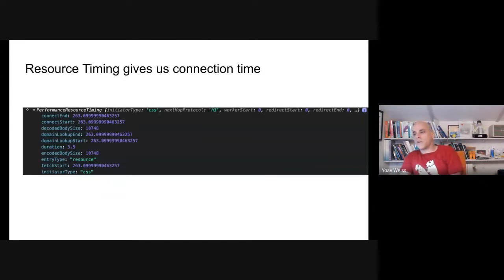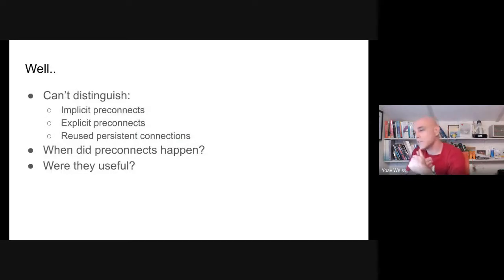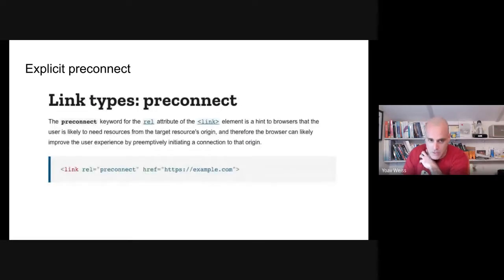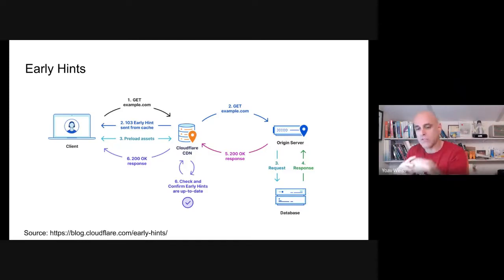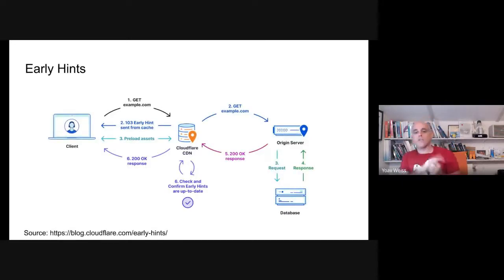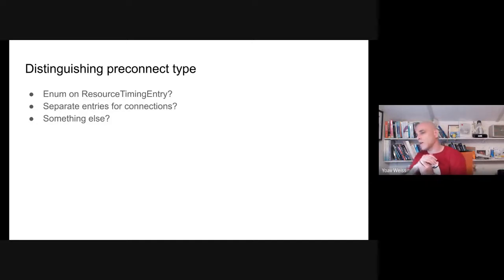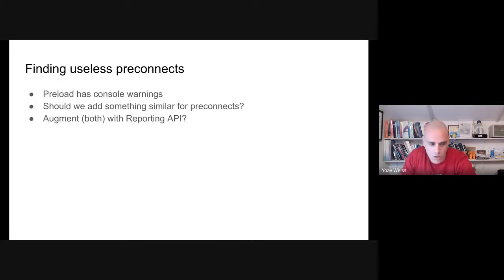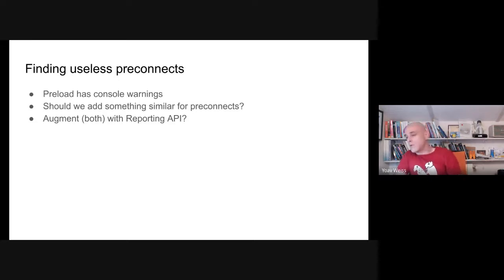TPAC WebPerfWG 2021 10 25 - Measuring preconnects